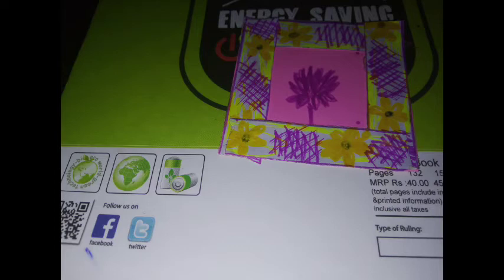How to make decorative tape without two side tape